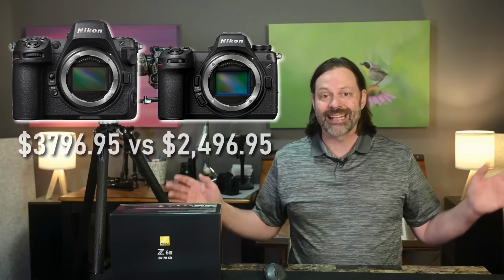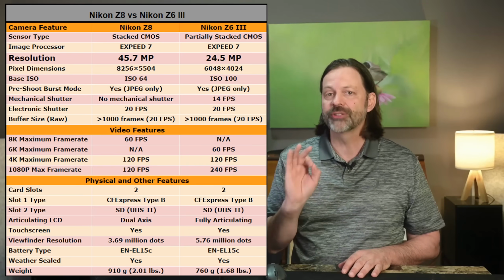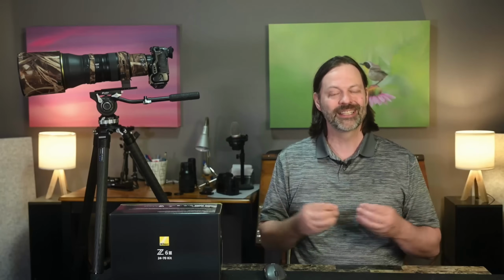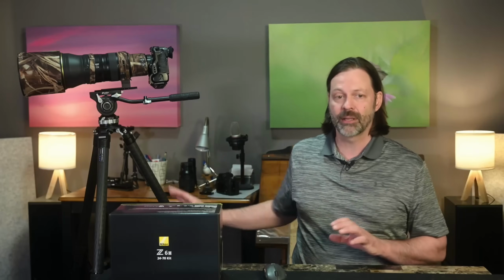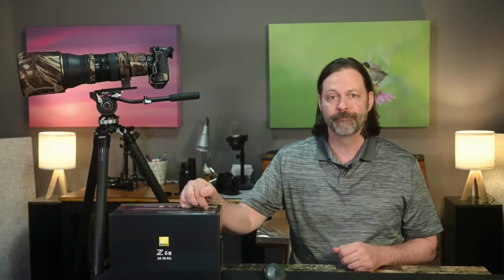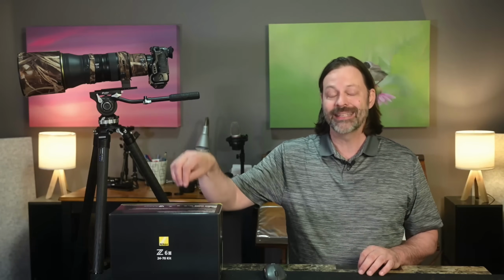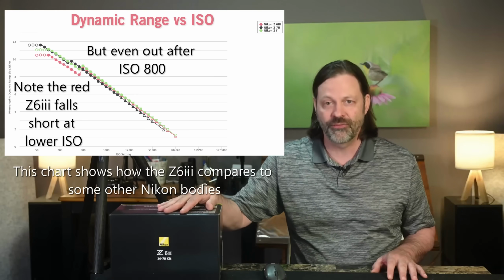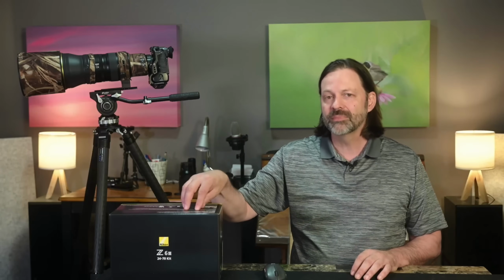I Bought a Nikon Z6iii, Great Second Body or a Mistake?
In this video, some quick thoughts about the Nikon Z6iii and why I made a decision to purchase this as a backup to my main body.
Why did I choose this and was this the best choice for wildlife?